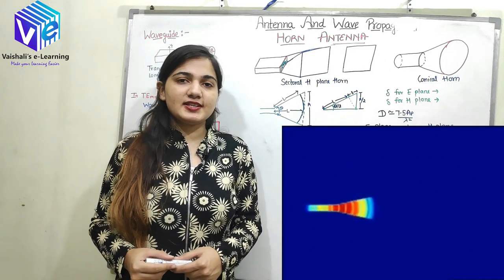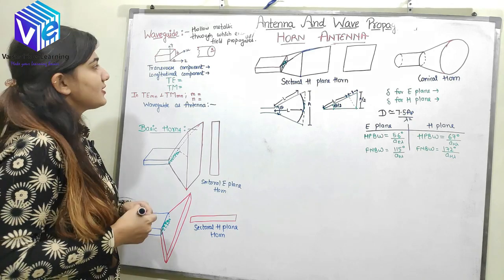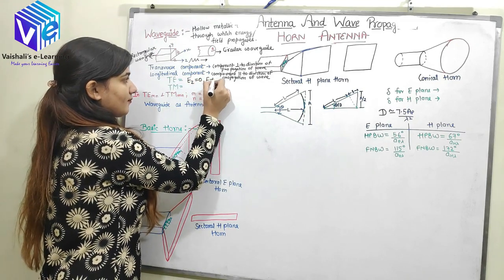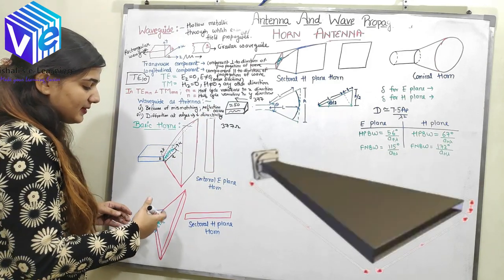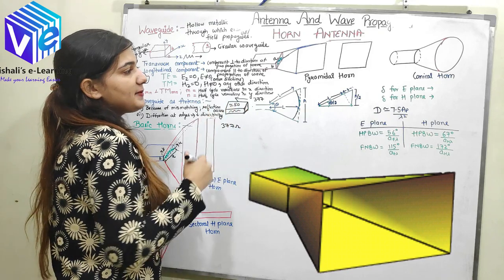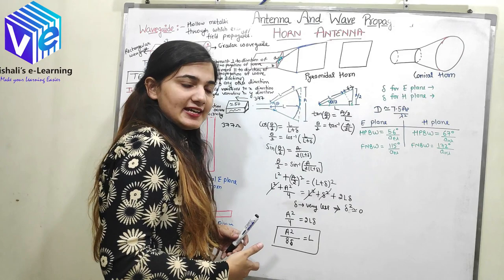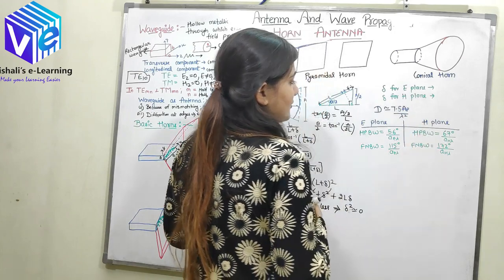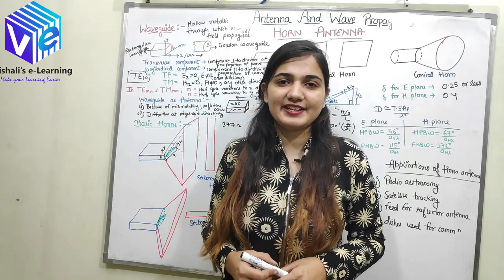Horn Antenna | Types of Antenna | Antenna & Wave Propagation | AWP | Vaishali Kikan | Lecture 27